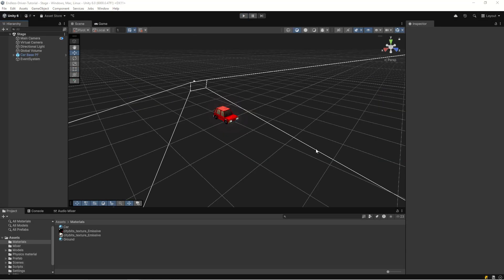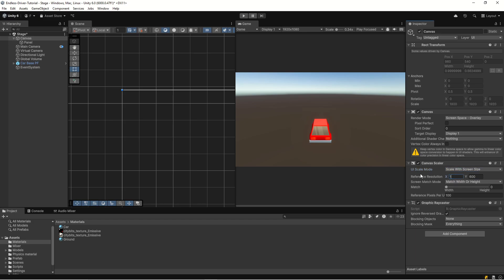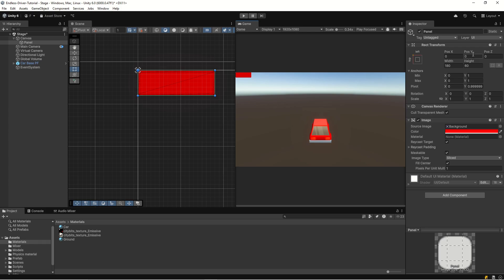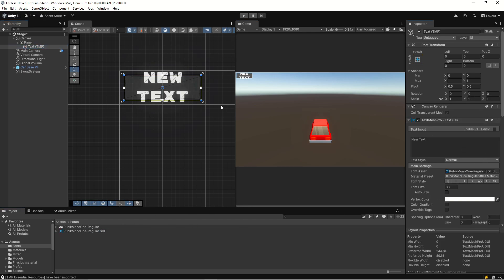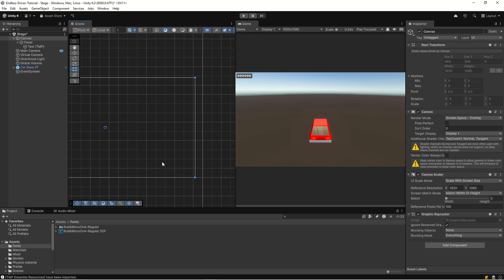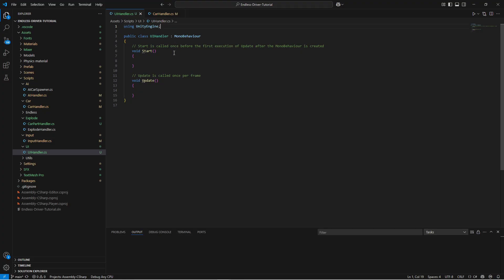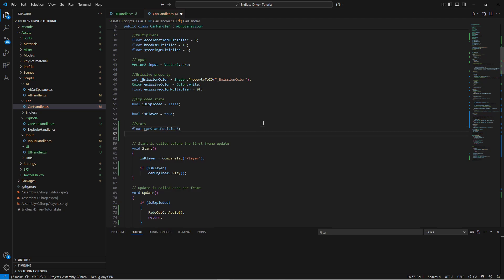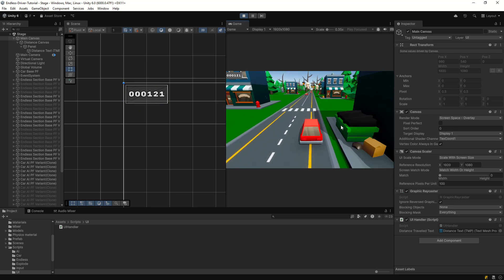📏 UI Show distance traveled - How to make a Endless Driving Game in Unity Tutorial EP10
In this episode I'll show you how to add a UI which shows the distance traveled by the player which is used as the main score component. We'll cover how to get the canvas UI to rescale and fit with various resolutions and how to format the texts correctly. We'll also do some optimizations for canvases to make sure that things runs as fast as possible.

Chapters:
00:00 What we'll cover in this tutorial
00:10 Resolution scaling canvas UI
04:12 UI Anchors
06:24 Textmesh pro
12:01 Optimize UI
13:45 Distance traveled UI
19:30 💗Patreon supporters
19:46 Next episode